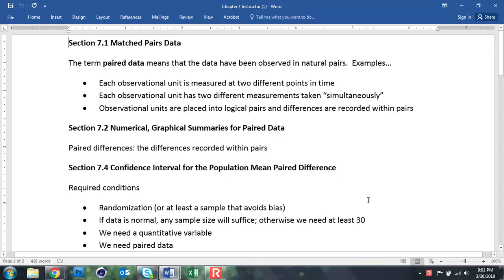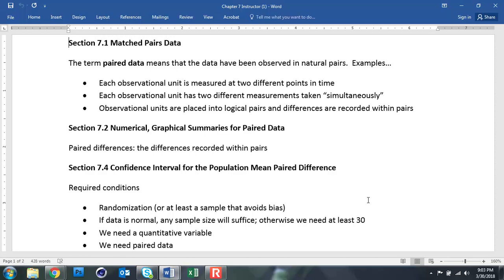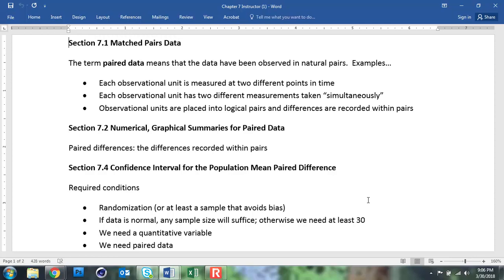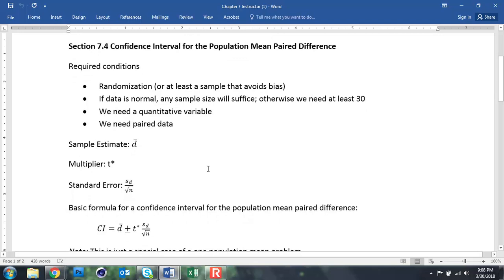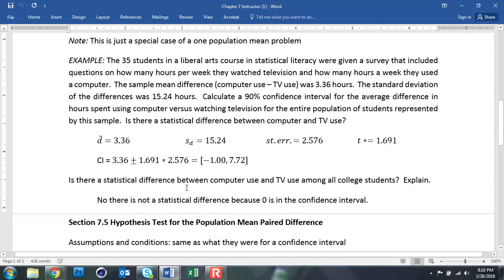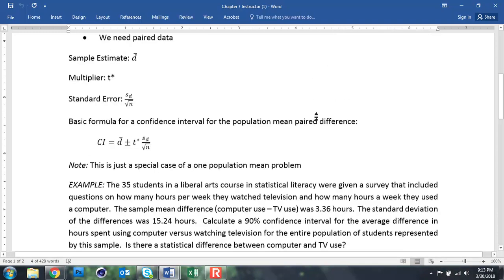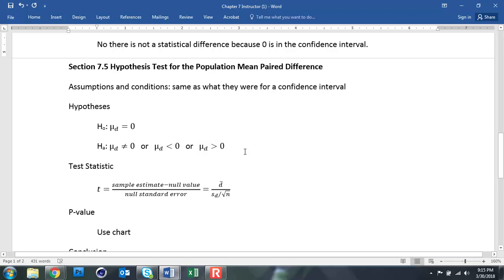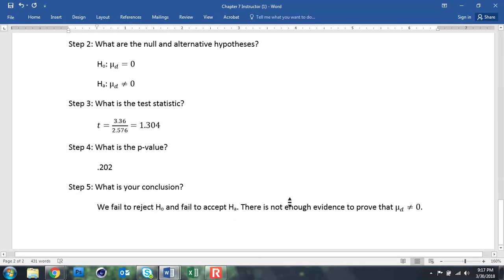Chapter 7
Chapter 7 - Gabrosek/Stephenson